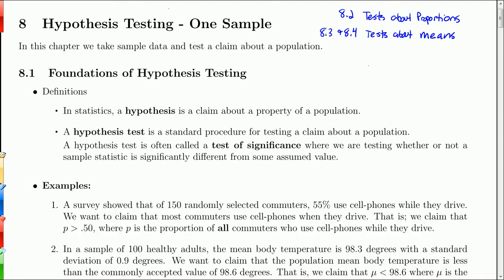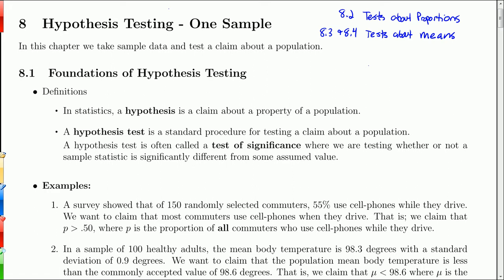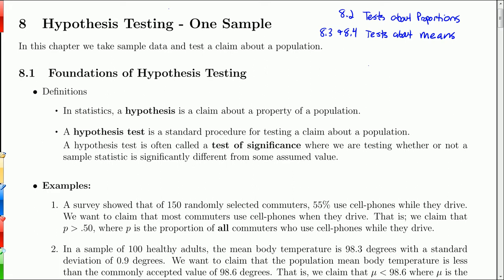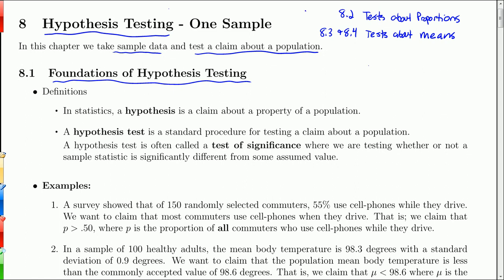Chapter 8 Introduction